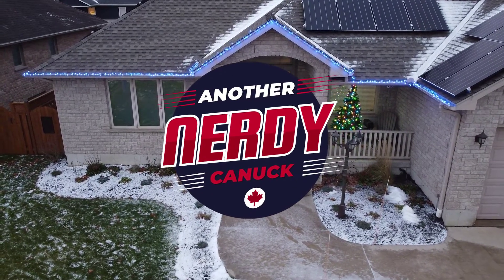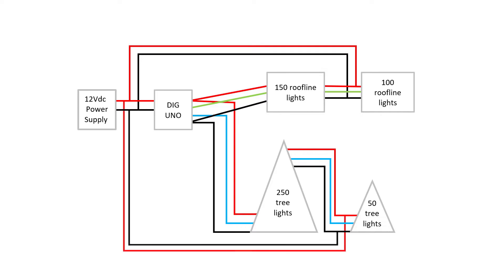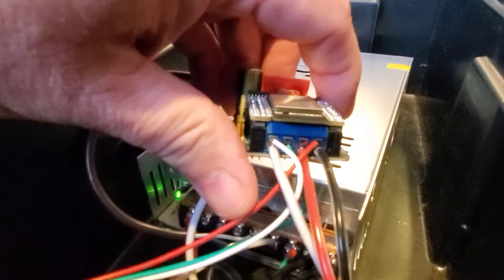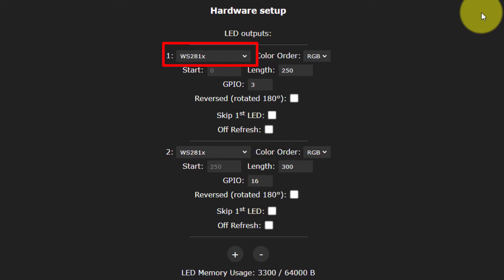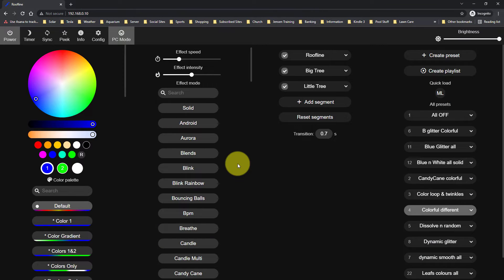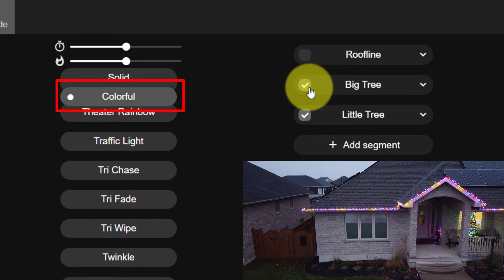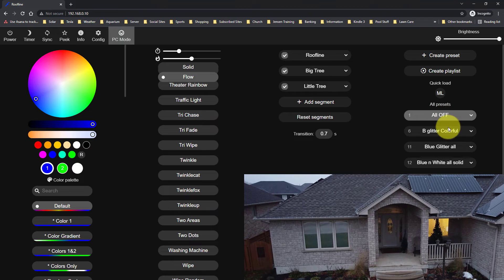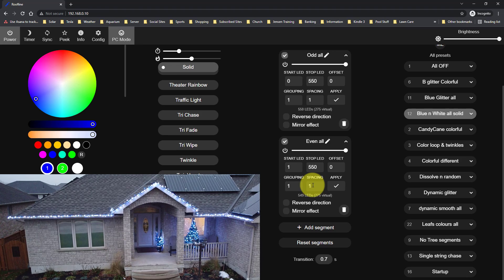Use both data lines of your Dig Uno controller for maximum WLED pixel control!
Tutorial video about how to use both data outputs of the Dig Uno controller to control pixel LEDs using WLED.

While planning my permanent Christmas lights installation, I decided to do a temporary setup and learn about the Dig Uno controller and its limitations. In this video I explore how to maximize how many individually controlled LEDs you can use with the Dig Uno ESP32 controller.

Alitove RGB lights

Timestamps:
0:00 Intro
0:45 Test Setup
1:29 System schematics
2:08 Dig Uno details
3:17 Field Install
4:20 LED & Hardware setup
7:07 Using Segments